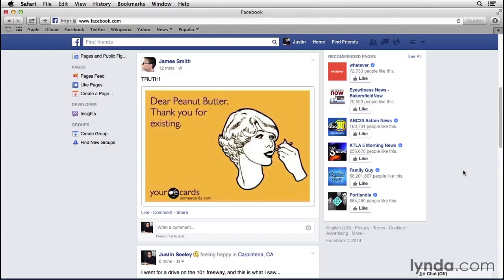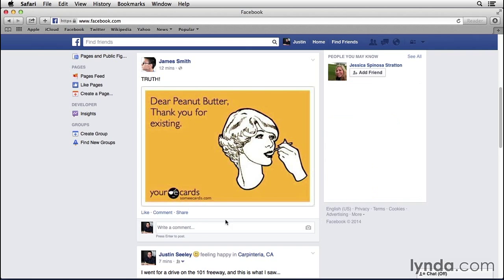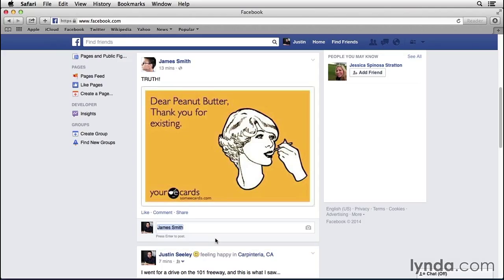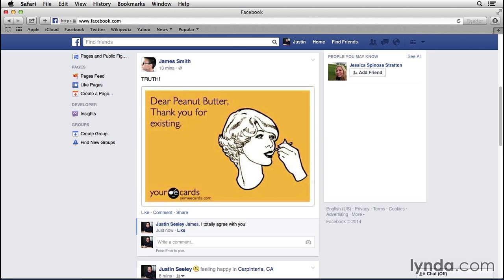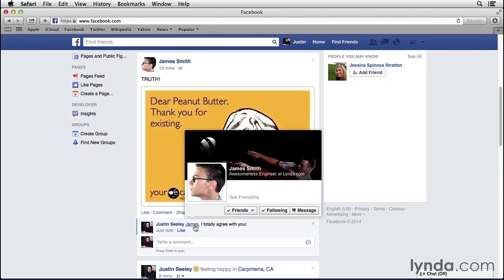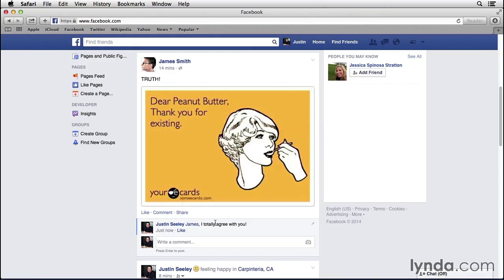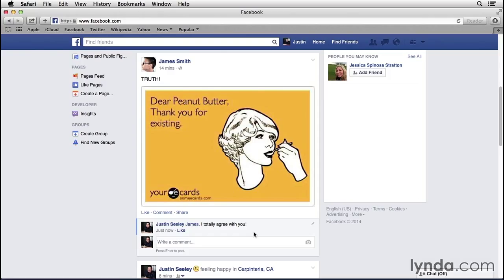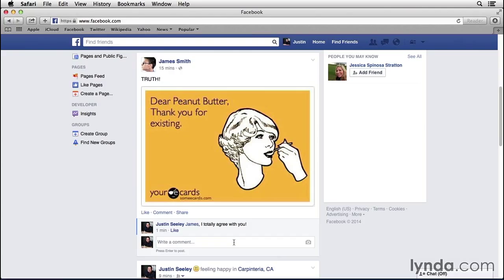05_03-Tagging friends in a comment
05_03-Tagging friends in a comment